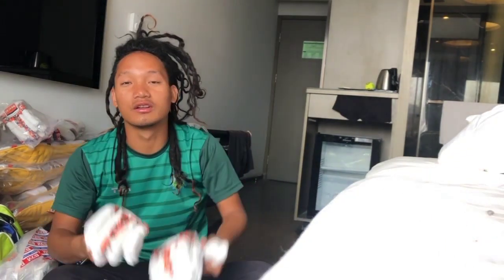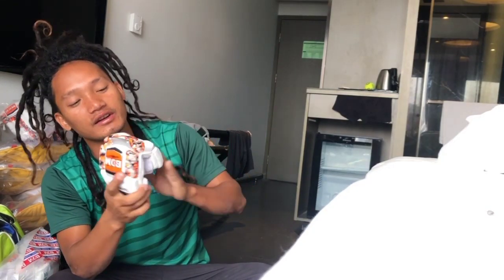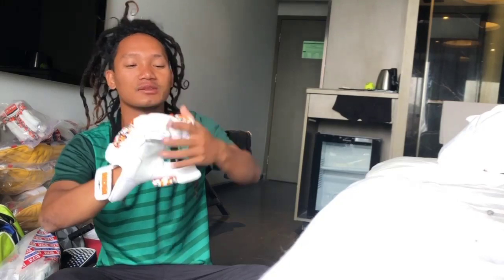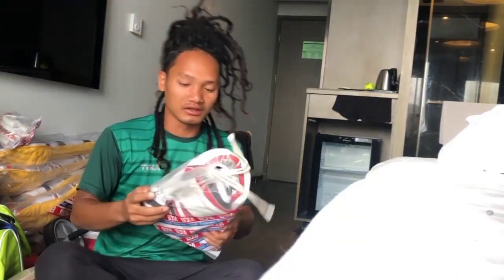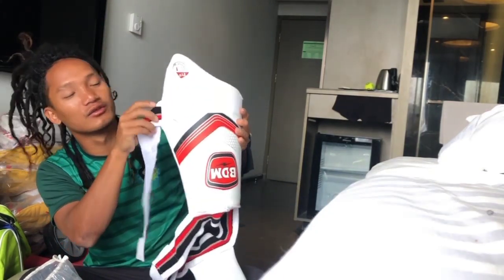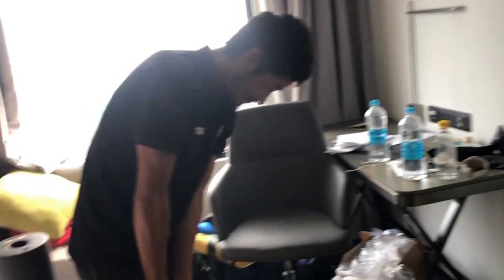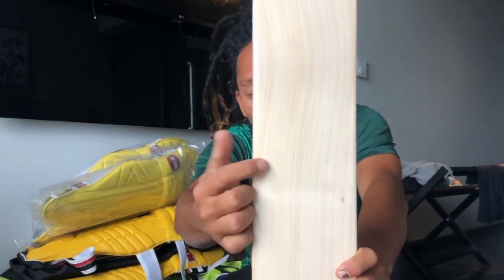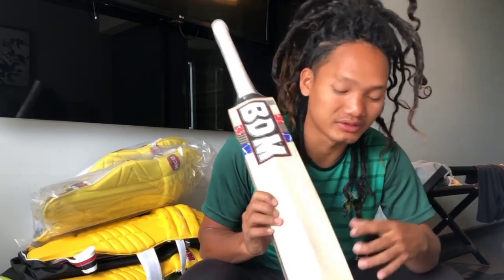what BDM have send me ? part 2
Arunachal cricket / Chennai / cricket / arunachal / BDM